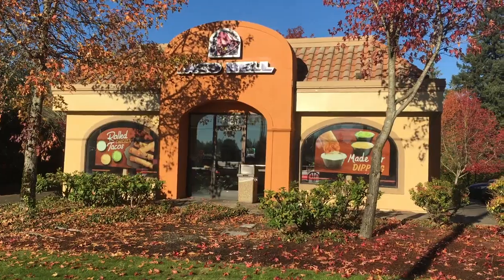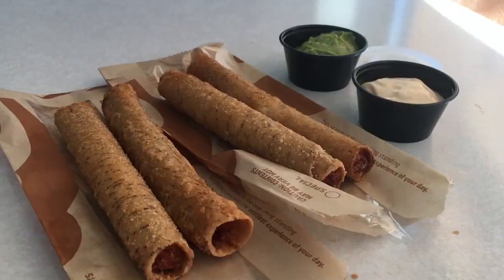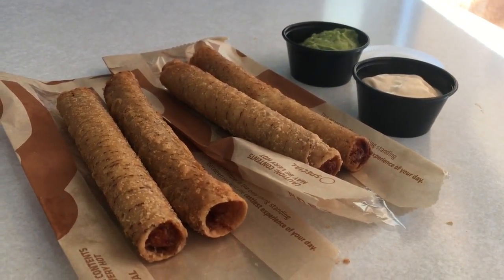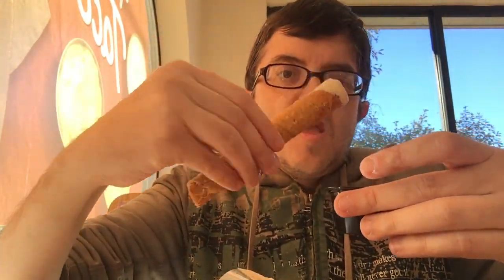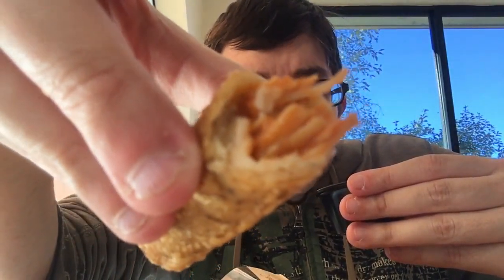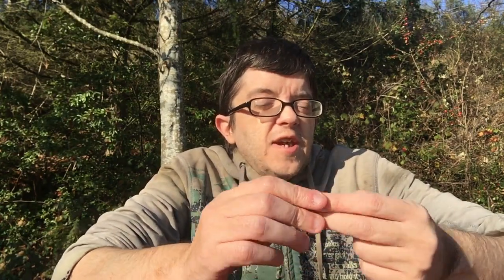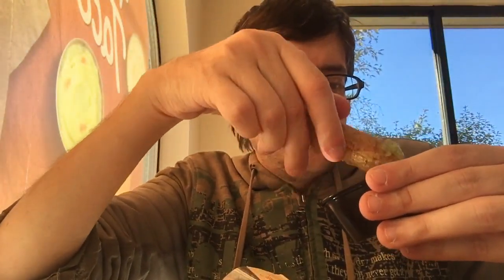Review: Taco Bell Rolled Chicken Tacos